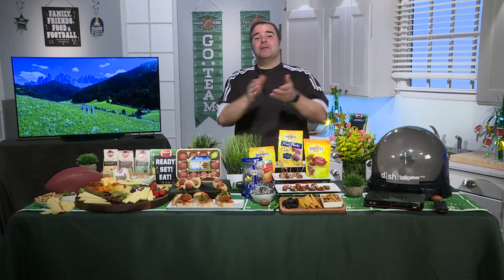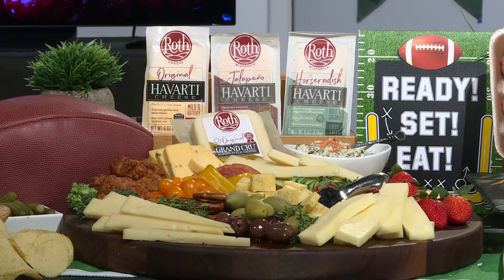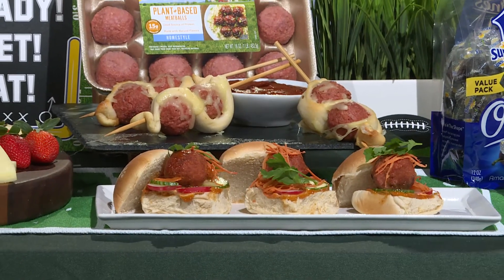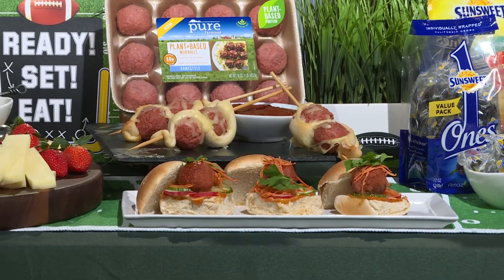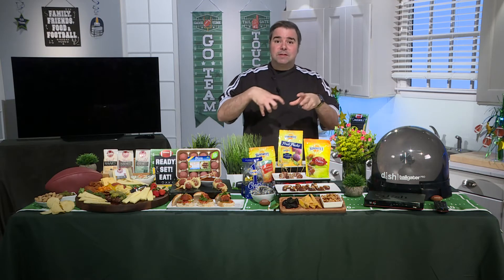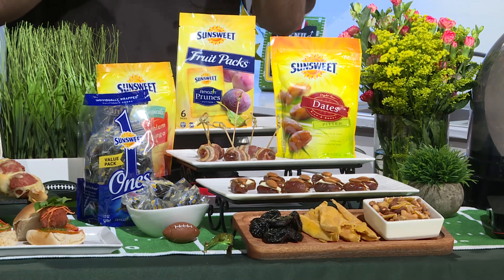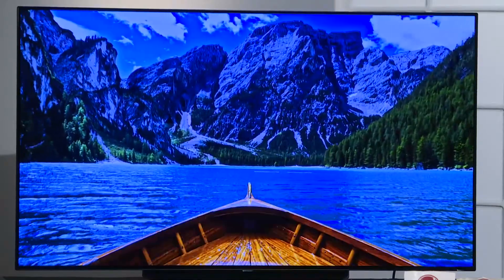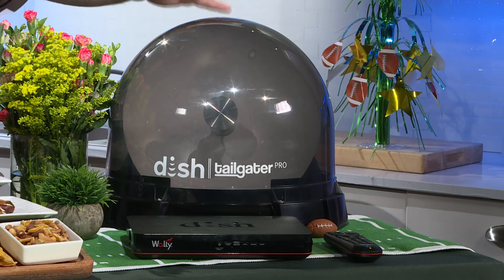Super Bowl Tips with Chef George Duran - WTWO